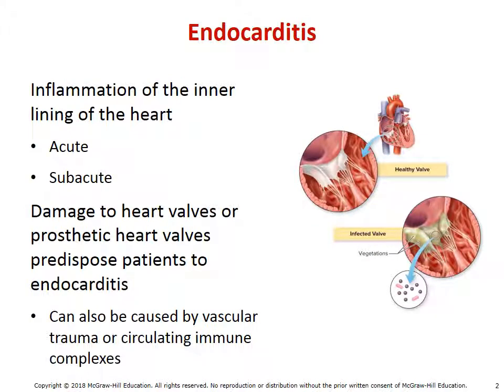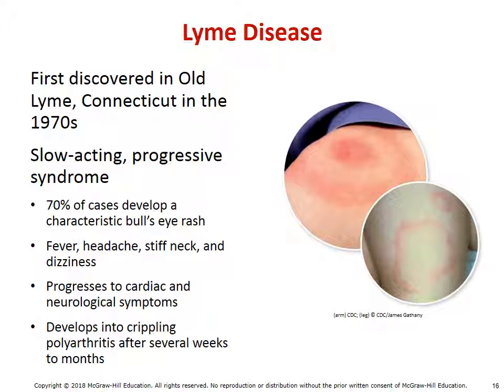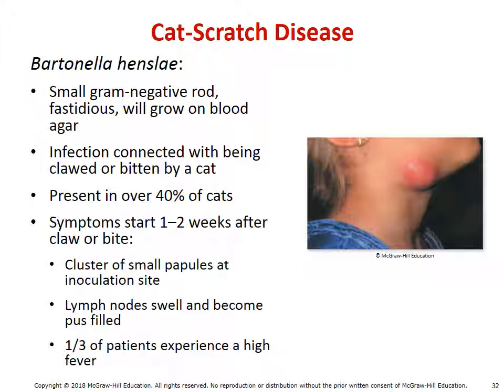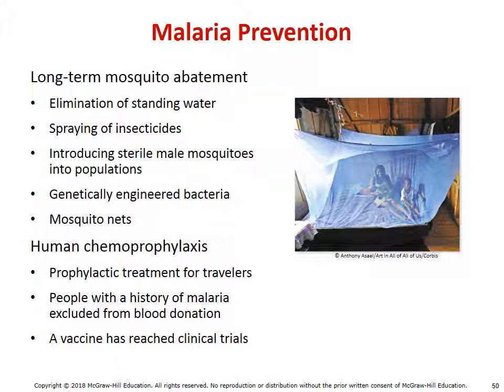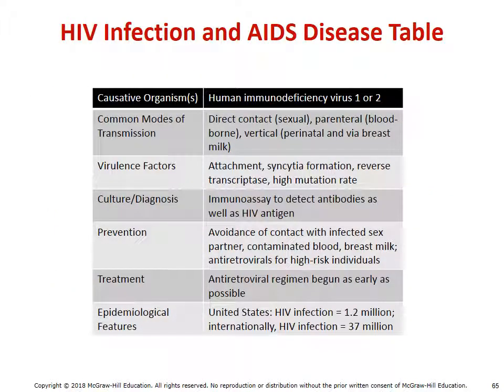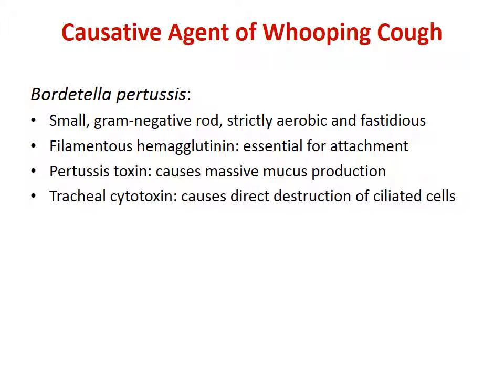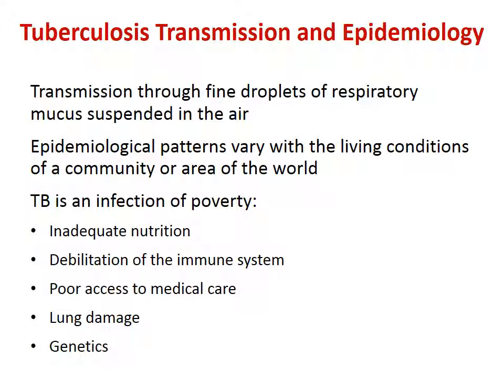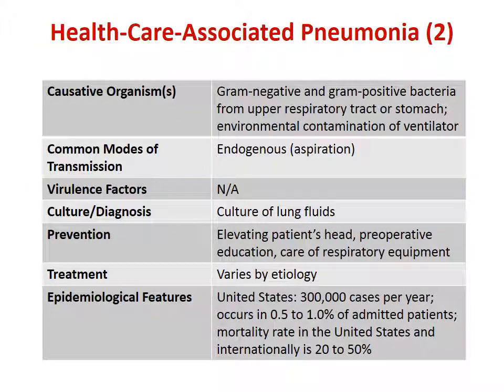Disease 2 Narrated video